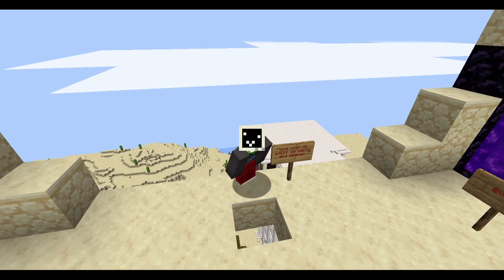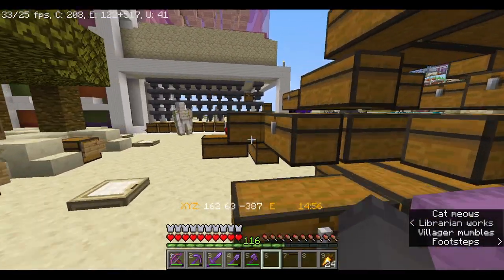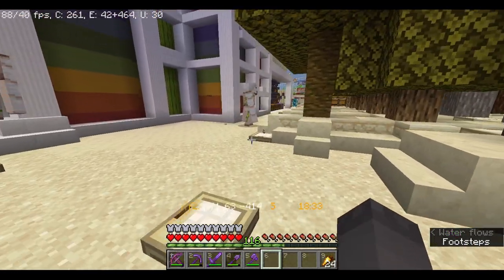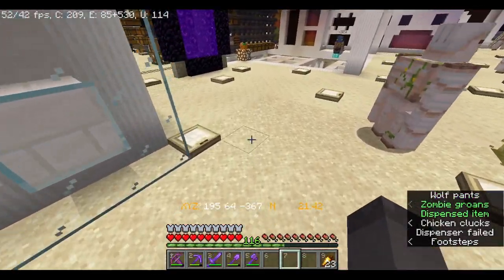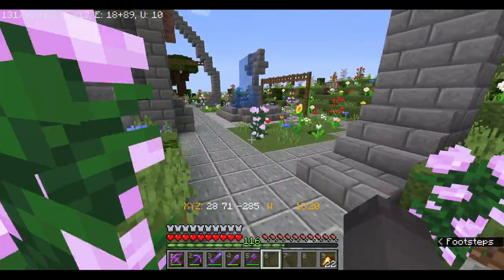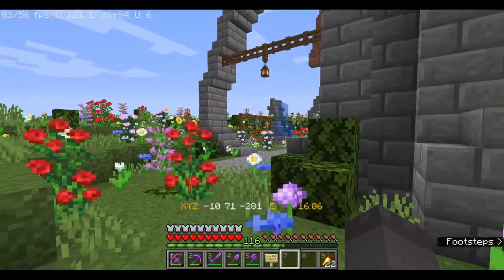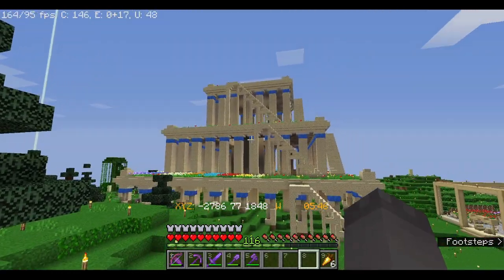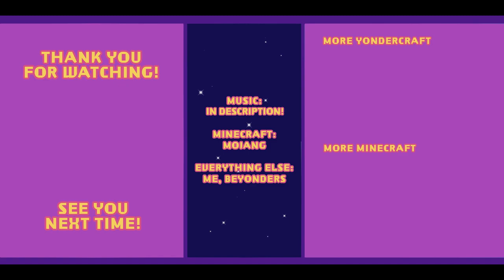At the End Of It All - Yondercraft 2: Episode 16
in this final episode of yondercraft season 2, we take a look back at all  our progress and explore the bases of some of my closest friends on the server! there's a ton of bases i  wasn't able to put in this video and the shopping district went completely untouched, so when a world download  is available i'll add a link and you can explore for yourself!